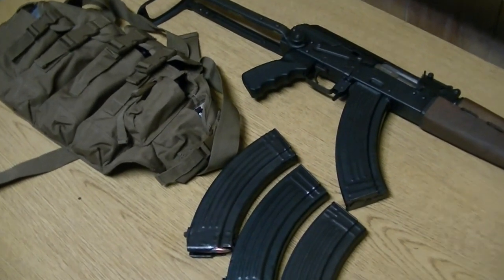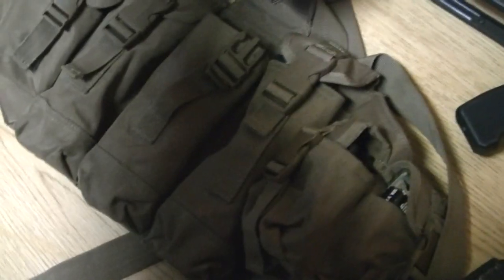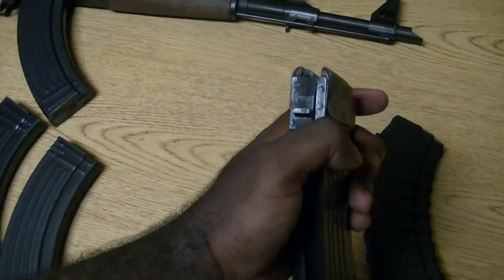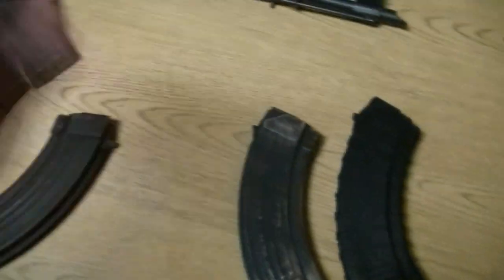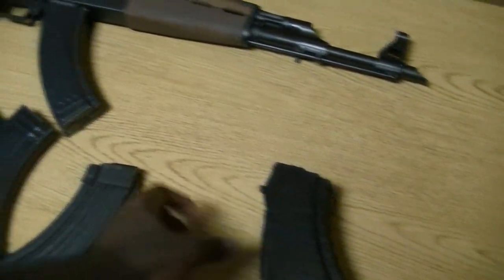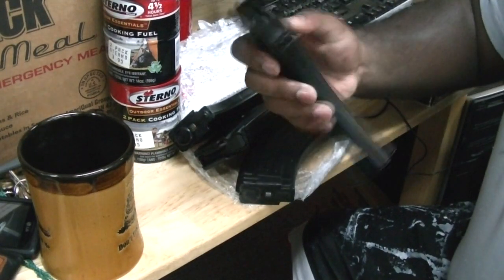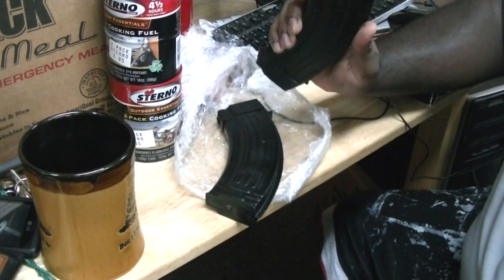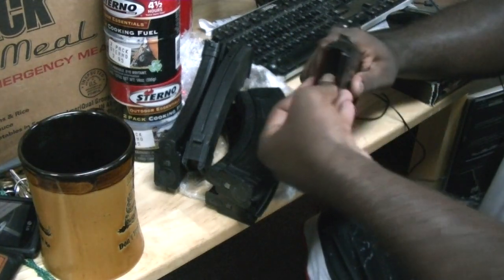The More Magazines, The Better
I've been asked, "How many magazines should one have for SHTF?'